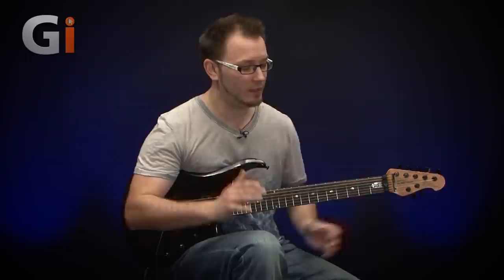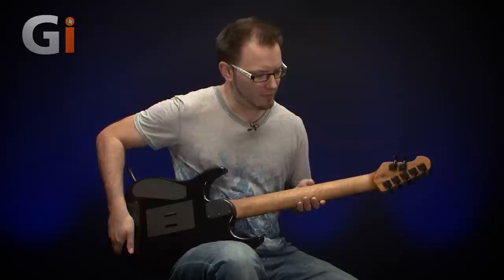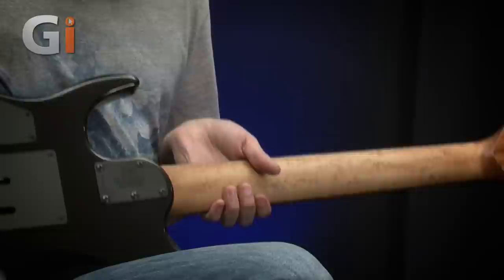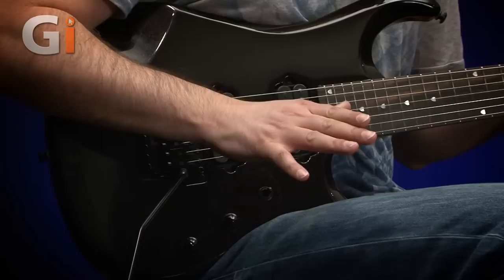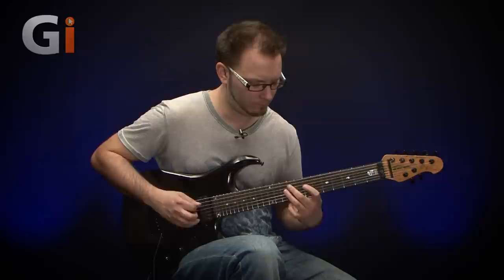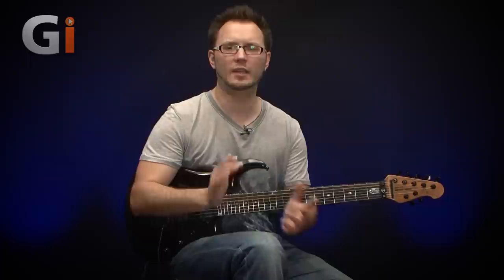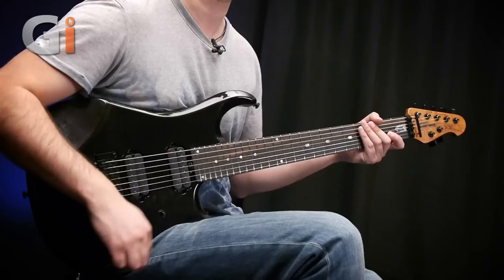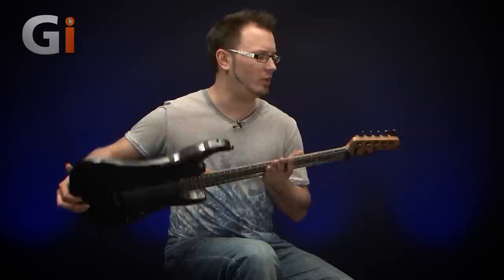Music man JP16 | Review | Guitar Interactive Magazine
Yamaha Revstar 720b | Review | Guitar Interactive Magazine

Reviewed In Issue 41 of Guitar Interactive Magazine by Tom Quayle you can read the review

Welcome to GI 41, another great mix of reviews, free lessons and exclusive video interviews!

Leading the parade is one of America's finest guitarists, Warren Haynes. Warren's long career has seen him collaborate with so many top musicians, most recently with his fine band Gov't Mule.

We also catch up with the master Blues guitarist Walter Trout whose inspiring personal story and Blues mastery deserves every guitarist's attention!

Underpinning both of our interviews is the Blues and if that's the style you want to master, make sure you don't miss Michael Casswell's Blues workout in this issue - it's guaranteed inspiration!

All this, plus our usual blend of reviews, columns and this issue's chance to win seven of Seymour Duncan's fantastic FX pedals - one lucky reader is going to have a lot of fun with them this summer!

guitar tutorial |  guitar lesson |  how to play guitar | tc | electronics | ditto

Or read the magazine on our IPad App.